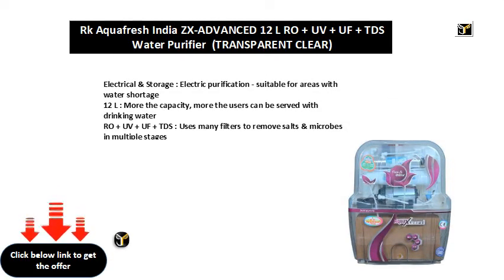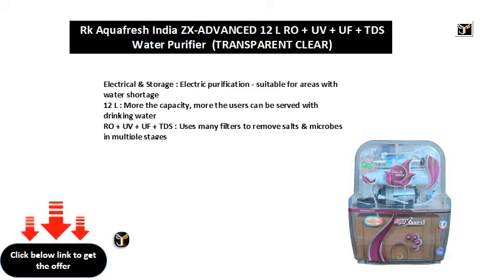Rk Aquafresh India ZX ADVANCED 12 L RO + UV + UF + TDS Water Purifier TRANSPARENT CLEAR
12 L : More the capacity, more the users can be served with drinking water

BESbswy

BESbswy